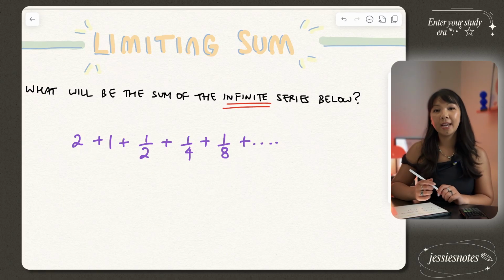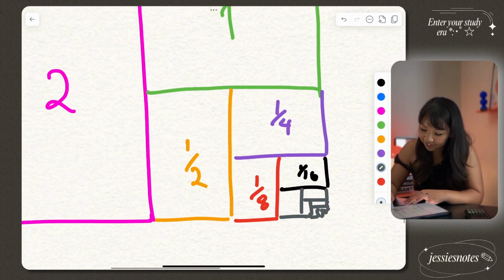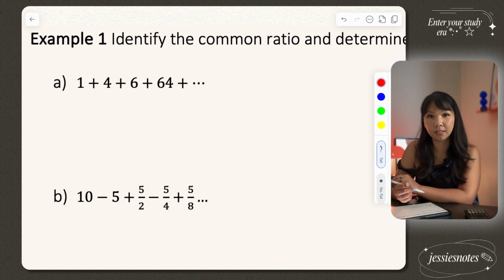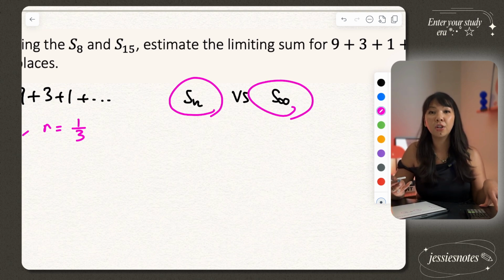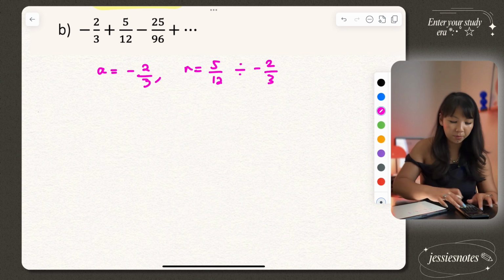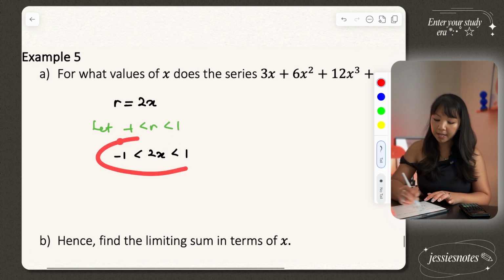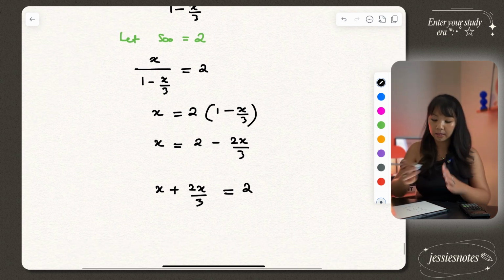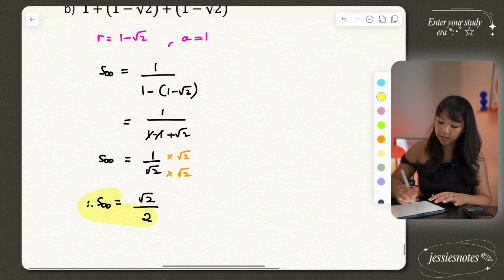Limiting Sum of a Geometric Series | What is it and when to use it?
hi hi come study with me!!

In this video I explore the limiting sum and find out the sum of the infinite series to solve 7 different types of problems.

Watch this video if you are struggling to complete your school work, or if you have an exam coming up for Sequences and Series and it will surely prepare you to tackle any problem!

00:00 Intro to Limiting Sum
1:22 Visual Proof
3:08 What a limiting sum of a geometric series is
4:33 Example 1
6:15 Example 2
9:07 Example 3
10:00 Example 4
10:55 Example 5
13:02 Example 6
14:51 Example 7